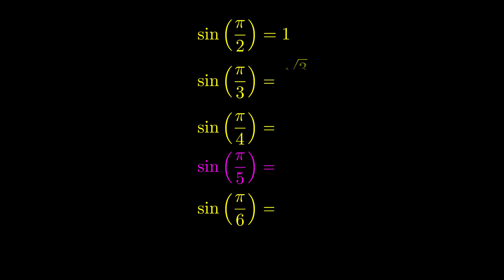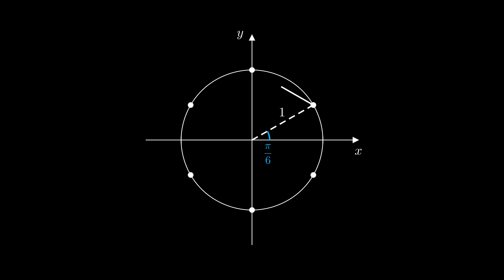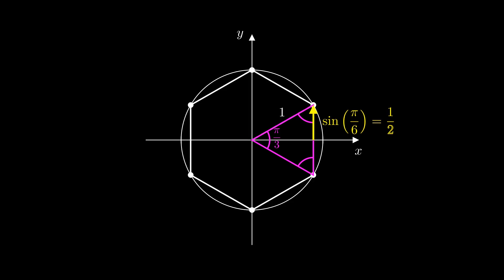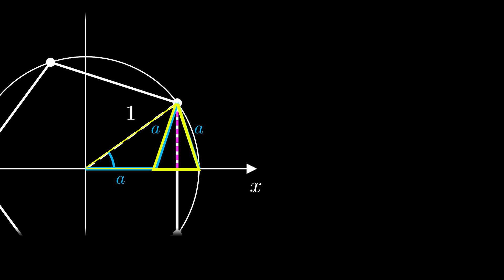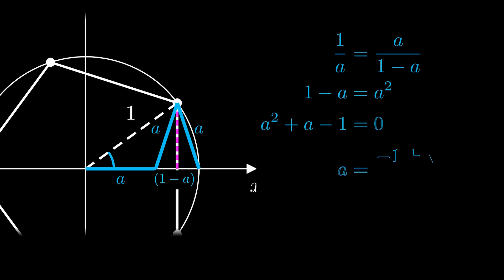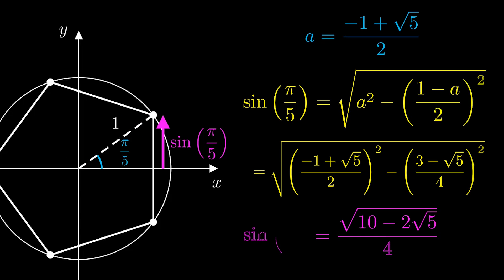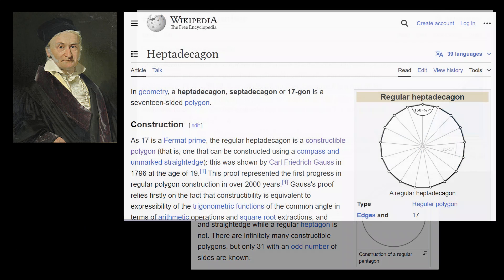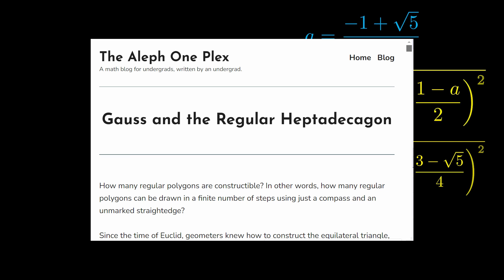Calculating sin(π/5) Using a Regular Pentagon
The exact value of sin(𝜋/5) is (sqrt(10–2sqrt(5))/4. 😎
We can find it using a regular pentagon, some similar triangles and the Pythagorean theorem...